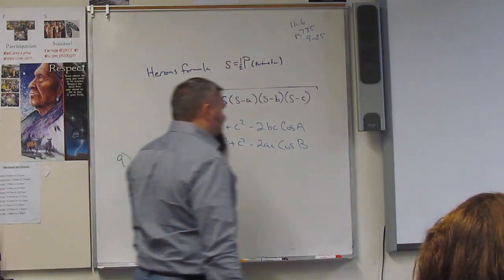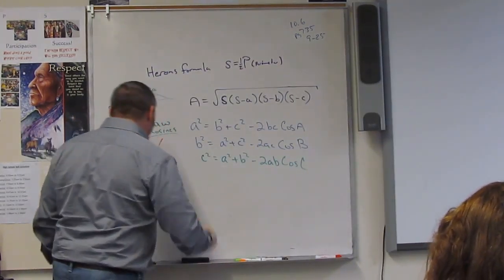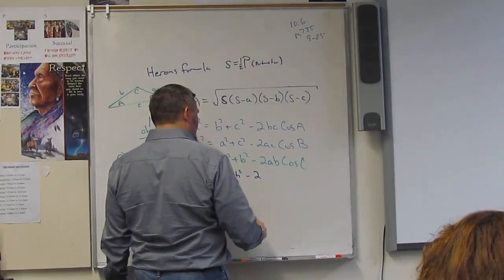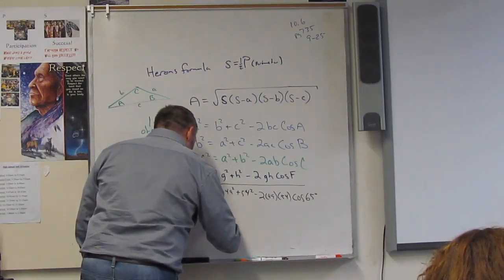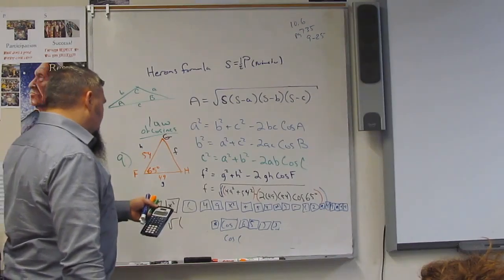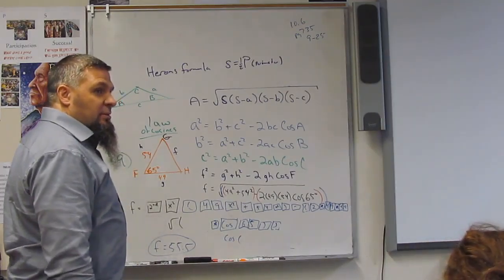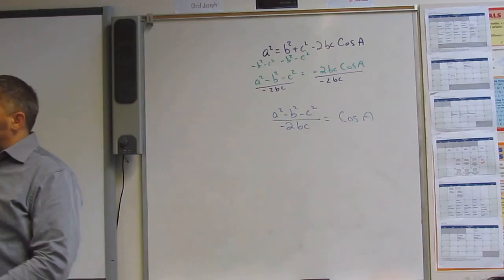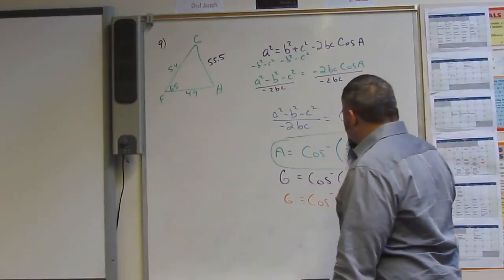MTS Alg2 10 6 pg735 Q9 Law of Cosines &Heron rule for Area